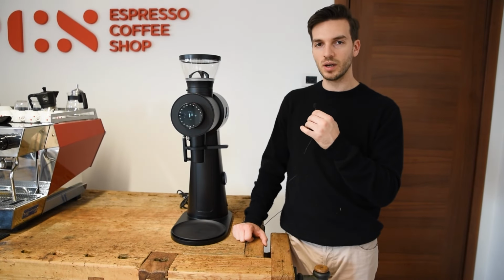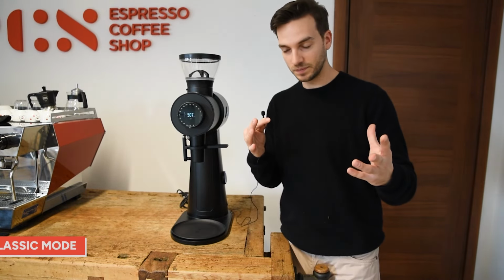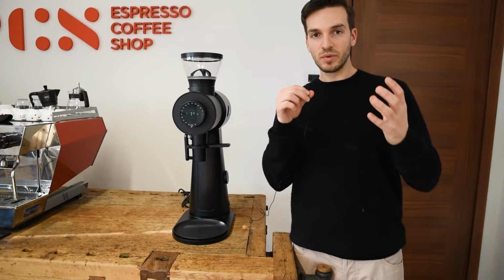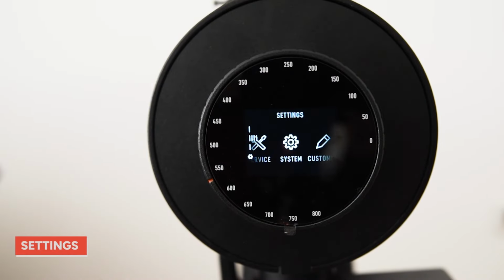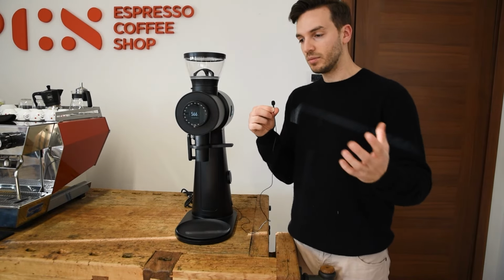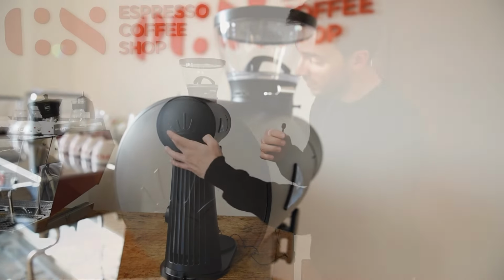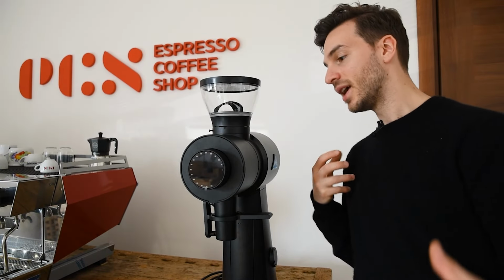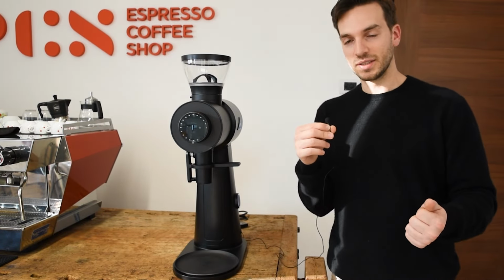ECS first look - EK Omnia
Here is our overview of the highly anticipated EK Omnia coffee grinder.

0:00 Introduction
0:54 Unboxing
1:06 Classic Mode
3:04 Time Mode
6:01 Library Mode
6:45 Settings
7:28 Brushless DC Motor
8:30 Burrs
9:02 Knocker and Spout
9:45 The back of EK Omnia
10:37 Wi-fi Module
11:35 RPM
12:22 Let's open EK Omnia
12:53 Burrs close up
13:14 Barrel
13:49 Outro